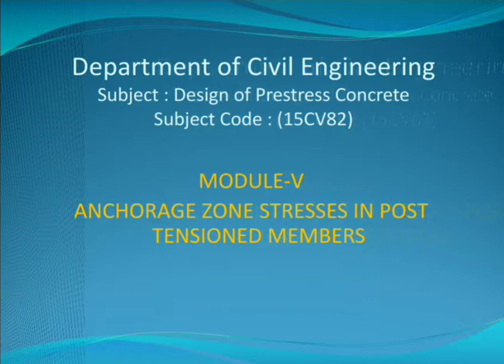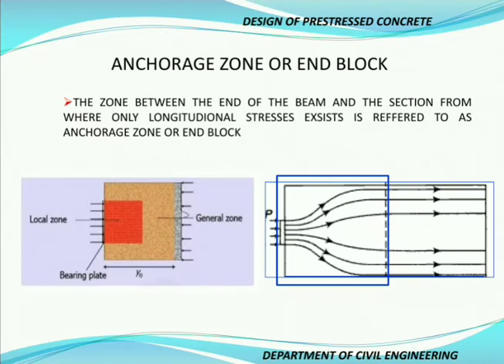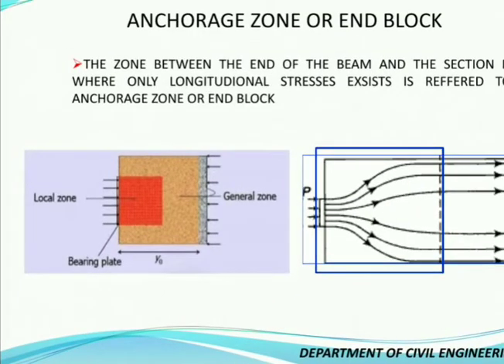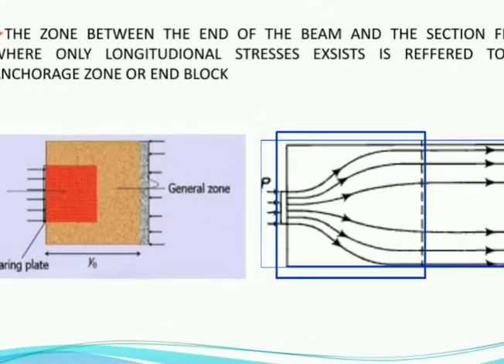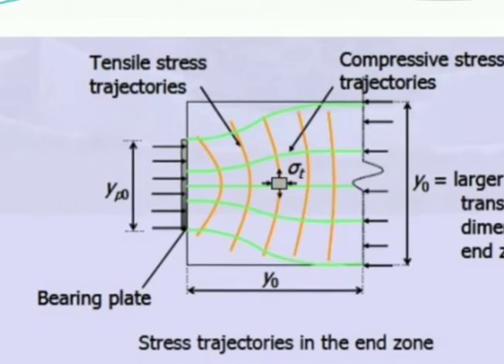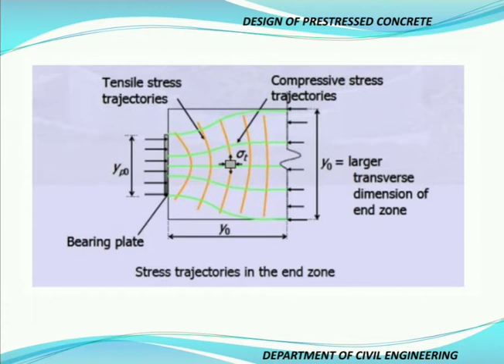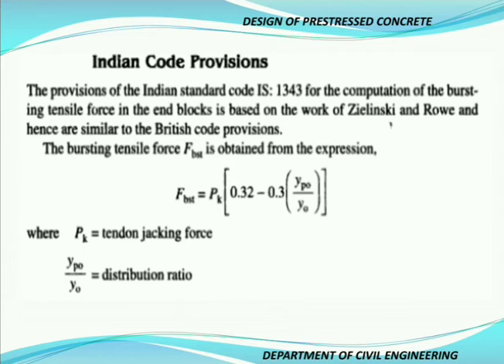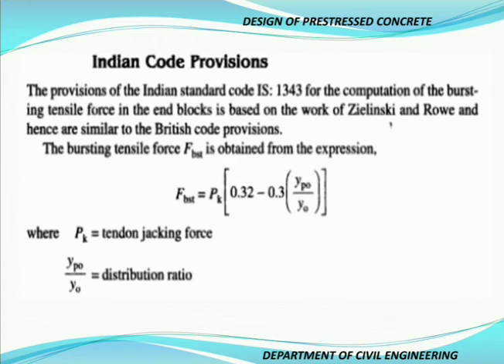Anchorage Zone V01